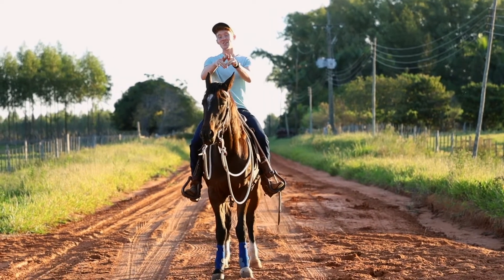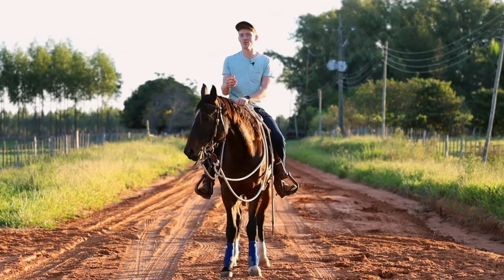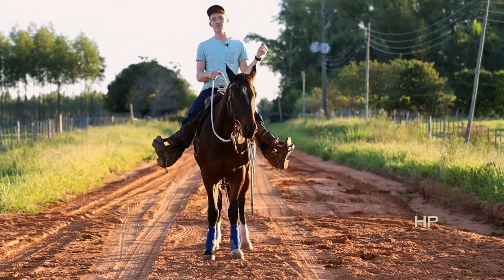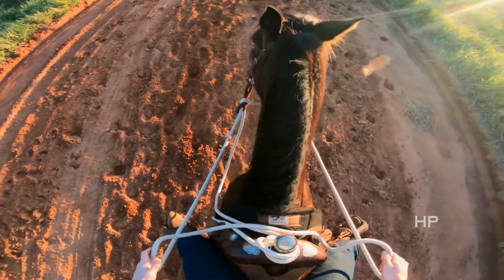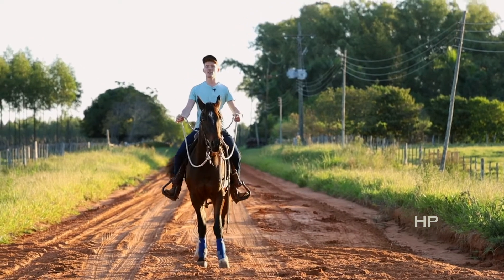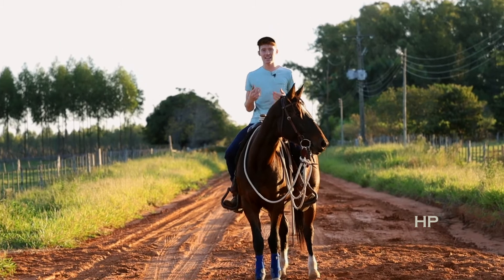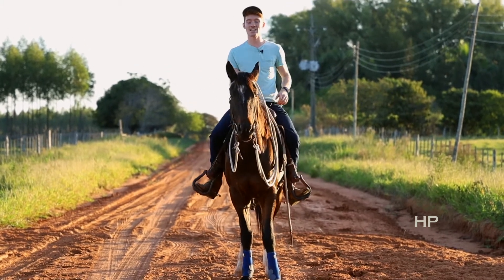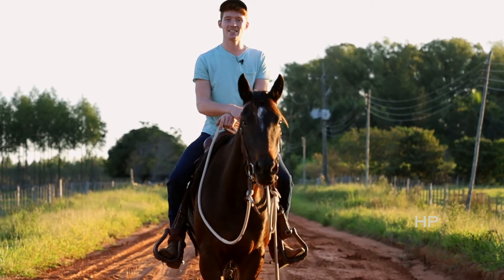How To Get Your Horse To actually STOP When You Tell Him To!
This exercise is so effective you'll notice a difference within minutes! Theres nothing worse than not being able to stop your horse! I do this exercise with all my horses to keep them stopping well. It's also great for horses that have 'go' on the brain 24/7!